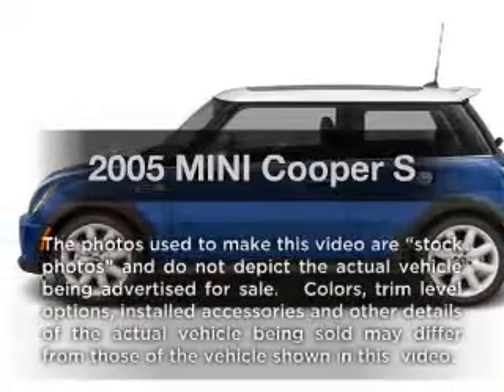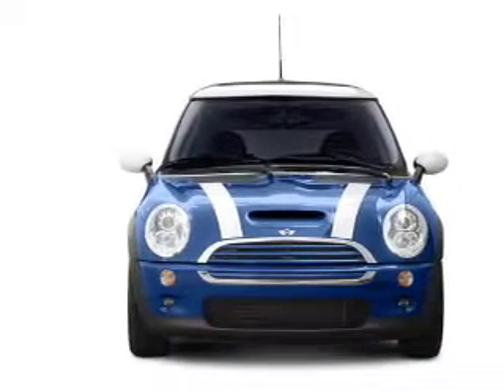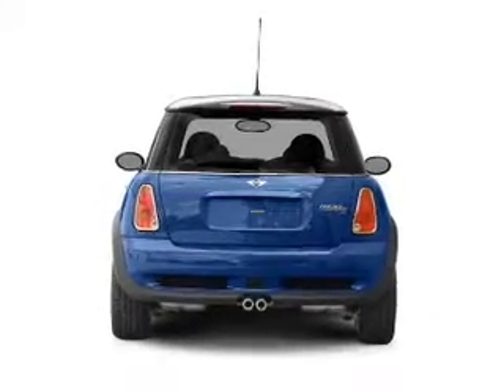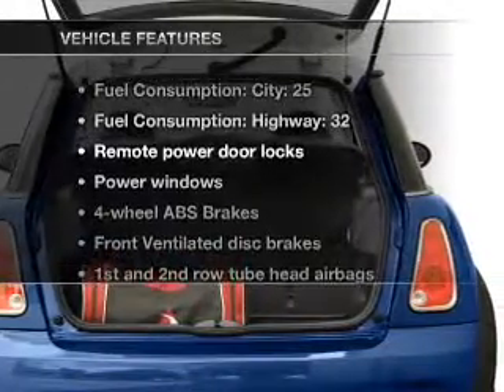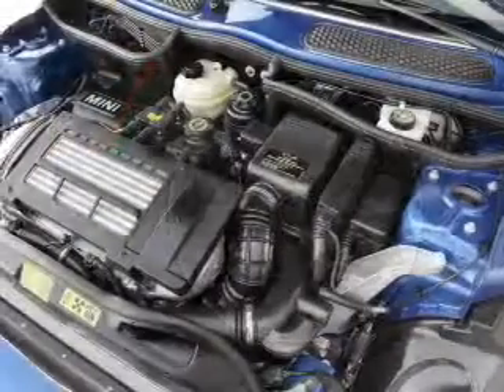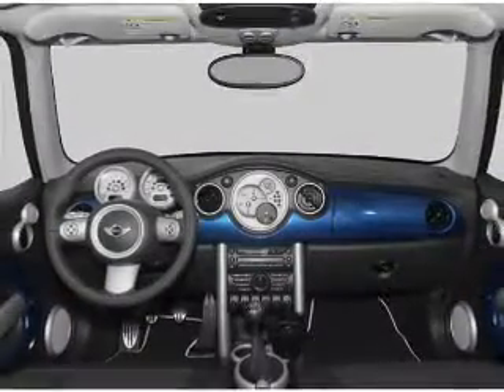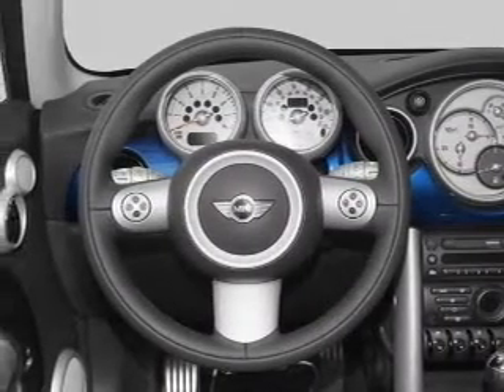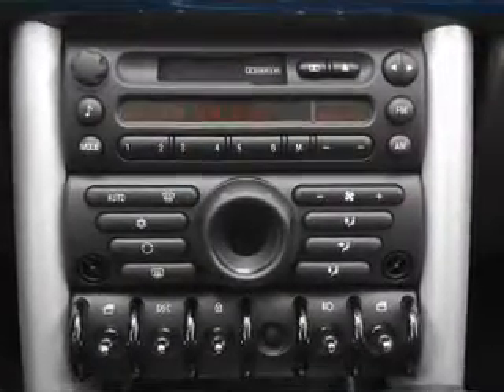2005 MINI Cooper - Houston TX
Year: 2005
Make: MINI
Model: Cooper
Trim: S
Engine: 1.6 liter inline 4 cylinder 16 valve
Transmission:
Color: Gray
Mileage: 67493
Address:
7019 Katy Road